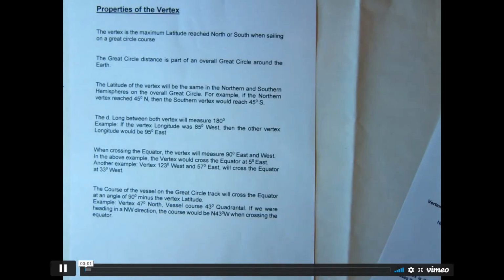SQA CM Vertex properties.